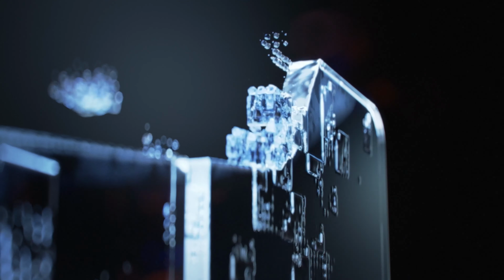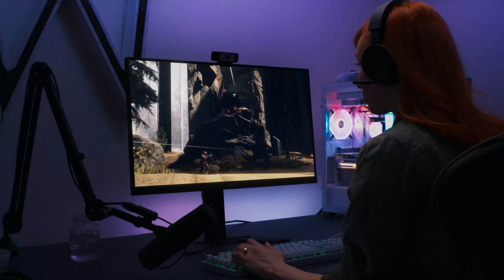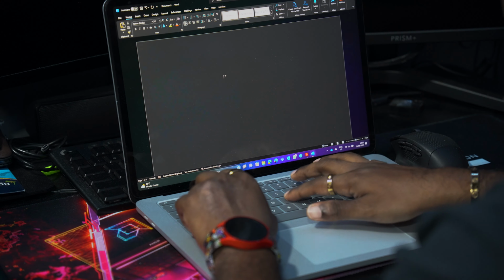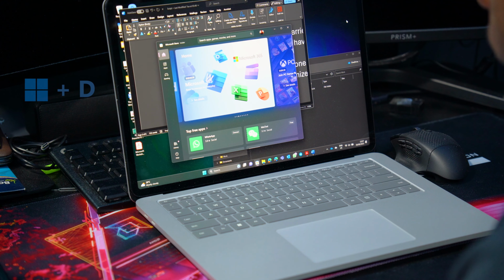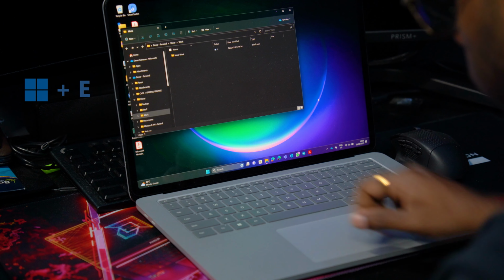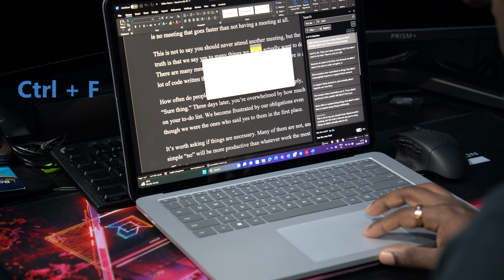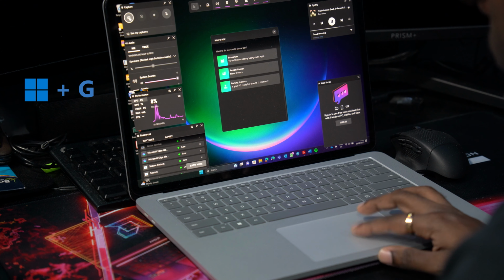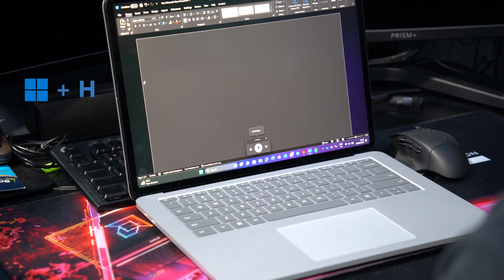Windows 11 Keyboard Shortcuts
Windows 11 is the newest and easiest Windows yet!
But what actually makes it so easy to use?
Learn about the various keyboard shortcuts you can use while navigating your Windows 11 Device.

Also check us out at: